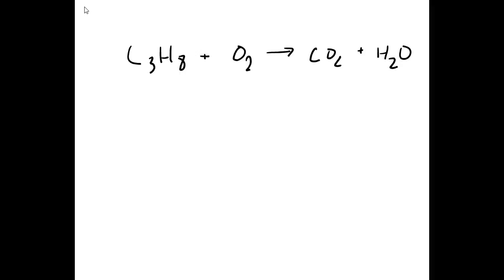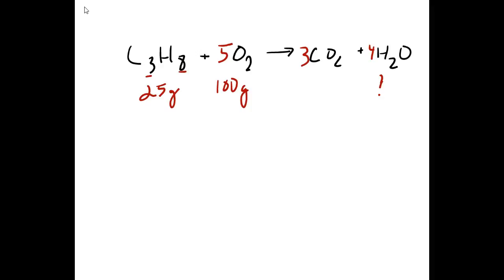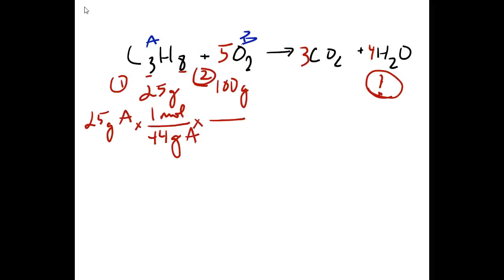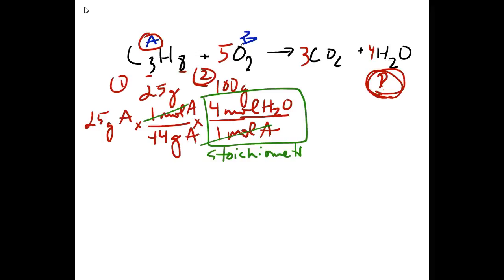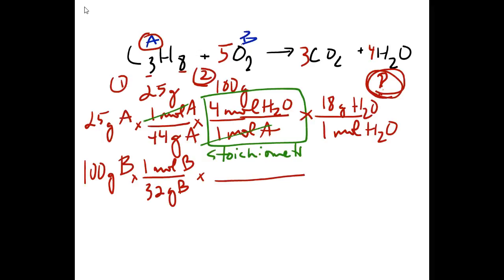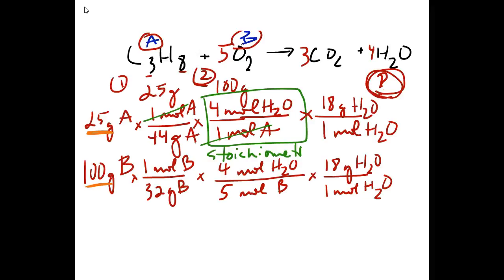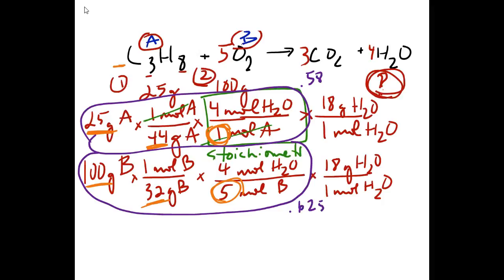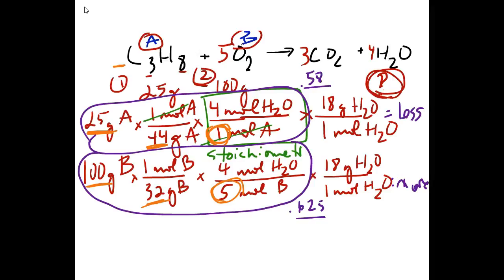Limiting Reactant Problem (specific)